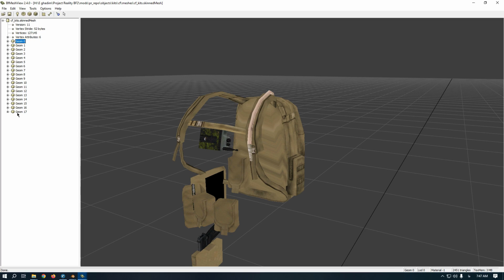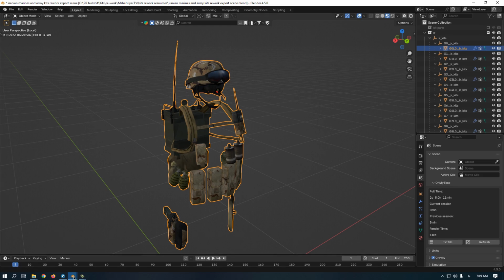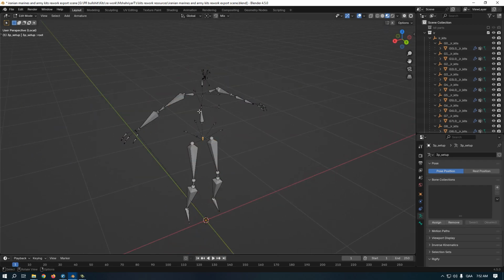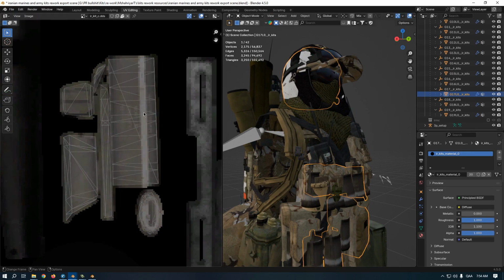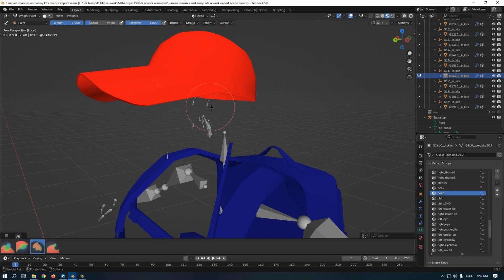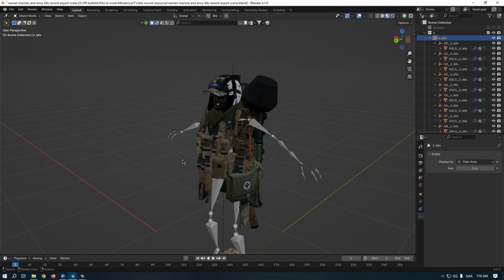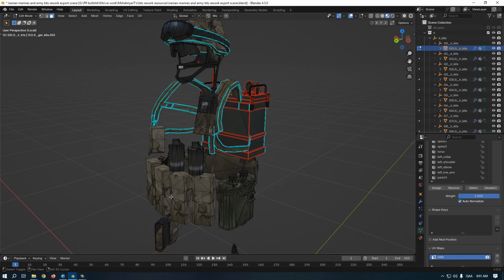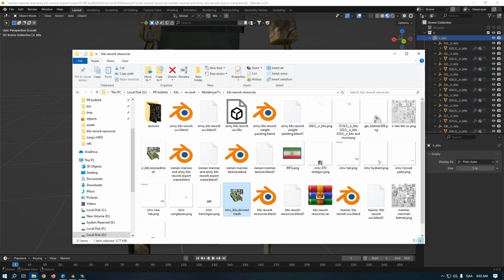making kit meshes for Battlefield 2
In this video I will give you an overview of how kits are made for Battlefield 2 (specifically Project Reality). This video does not tell you how the coding is done for kits, just gonna explain the process of making and exporting the kit skinnedmesh files. Drop any question you have in the comments and I'll try to help you.